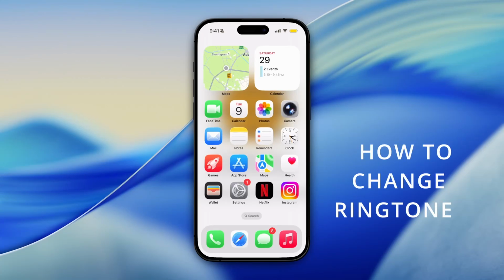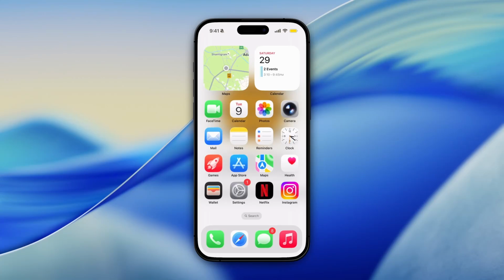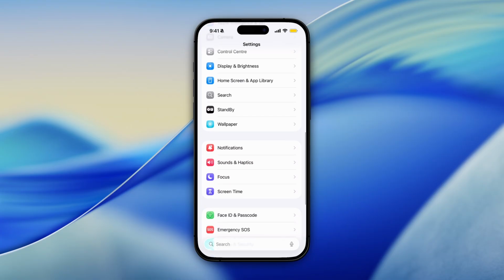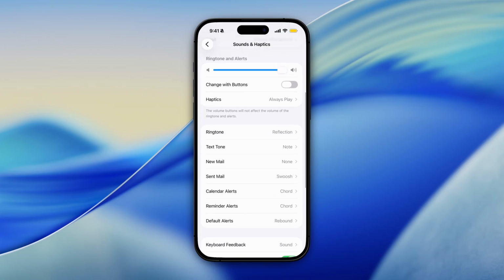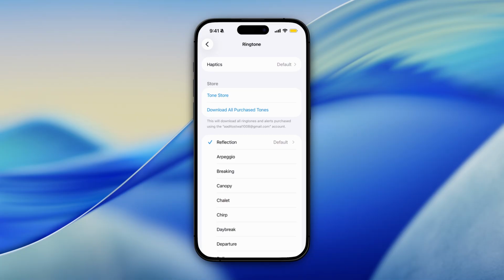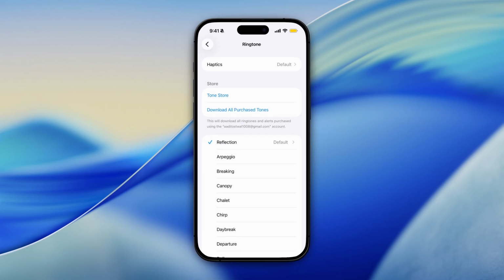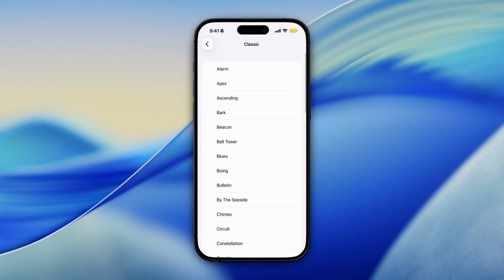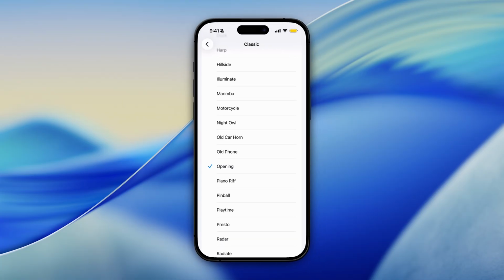How To Change Ringtone On Iphone (2025)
Want to set a new ringtone on your iPhone? In this quick 2025 tutorial, I’ll show you step by step how to change your ringtone on iPhone running iOS 26.
You’ll learn how to pick a default ringtone, set custom tones, buy ringtones from the Tone Store, and assign unique ringtones to specific contacts.

🎵 In This Video You’ll Learn:

✔ How to change your default iPhone ringtone
✔ How to preview and select built-in tones
✔ How to download new ringtones from the Tone Store
✔ How to set different ringtones for individual contacts
✔ How to customize text tones and vibration patterns

🌟 Why Change Your Ringtone?

Personalize your iPhone

Easily identify incoming calls

Set unique ringtones for important people

Make your device feel more fun and customized

🔧 iOS 26 Features Covered:

Sounds & Haptics

Ringtone settings

Tone Store

Contact-specific ringtones

Vibration & alert settings